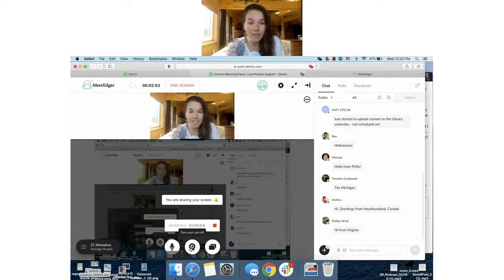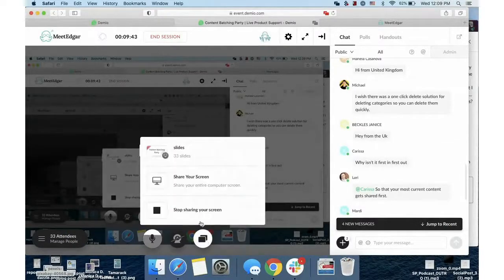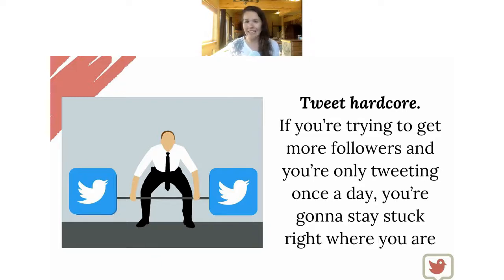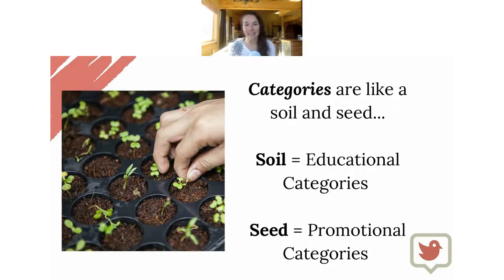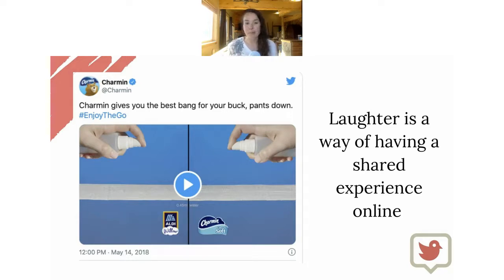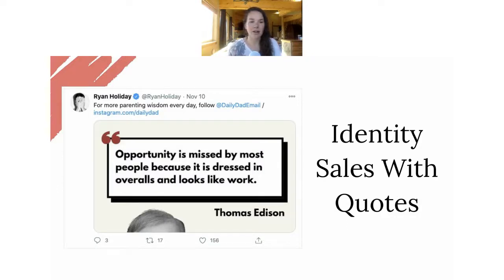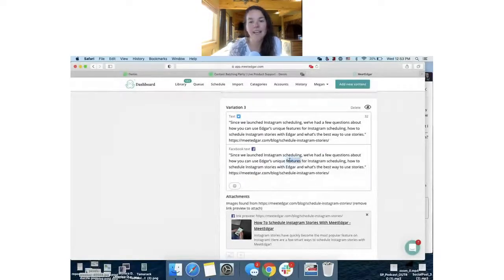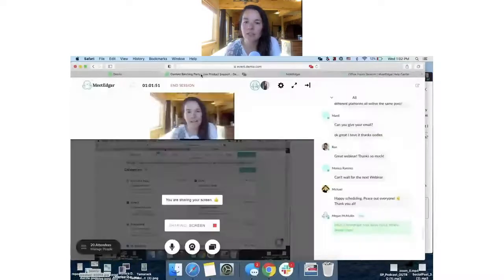Twitter Content Batching Party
Come learn how to plan a month's worth of Twitter content!